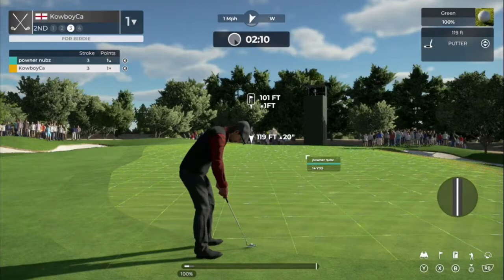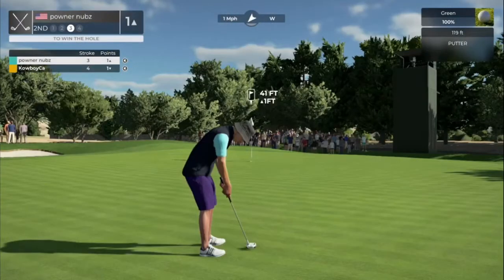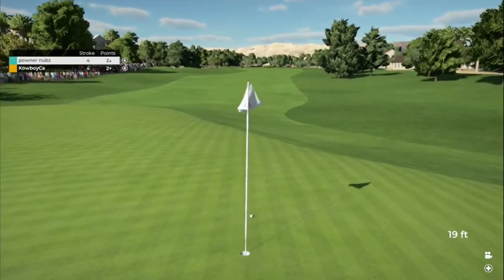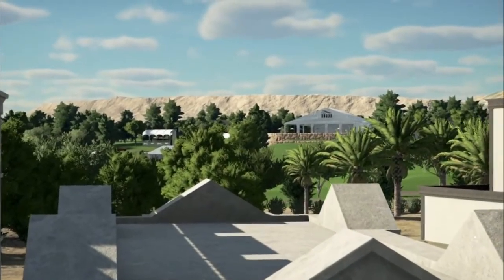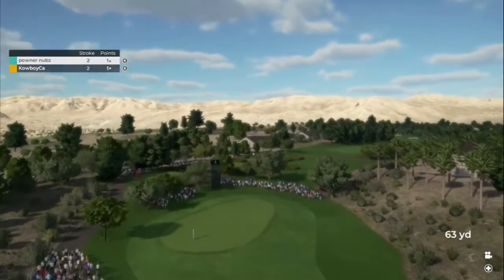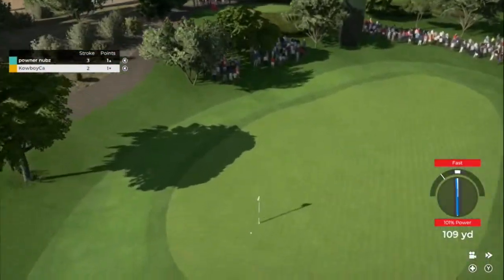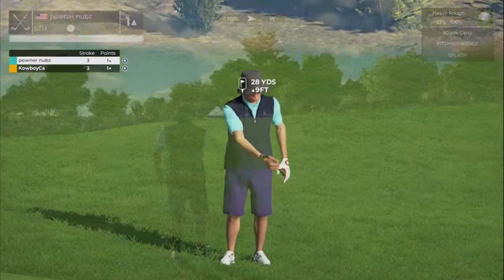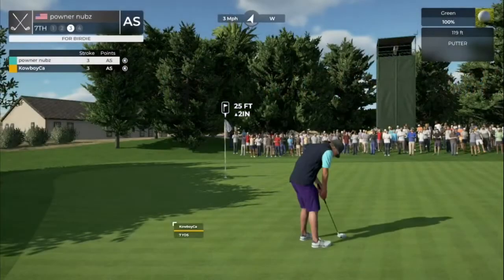PGA Tour 2K21 Matchmaking 1v1 (Xbox) - Can we win a VERY CLOSE game?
We play another 9 hole 1v1 game in PGA Tour 2K21! It gets super close, but can we pull out a win in the end?